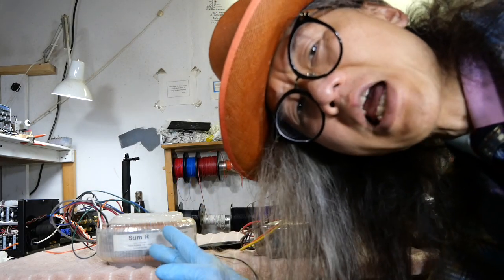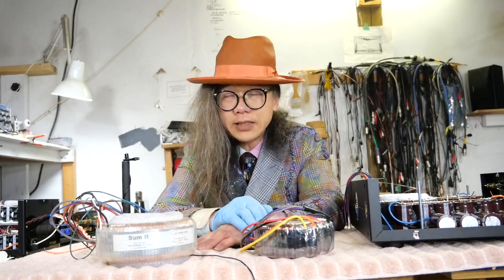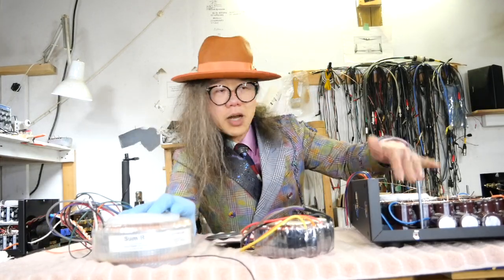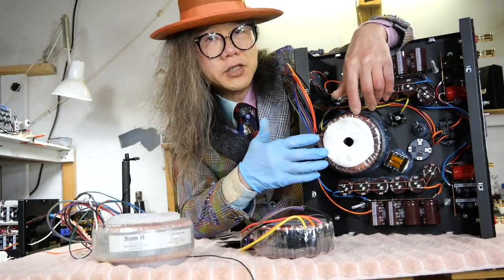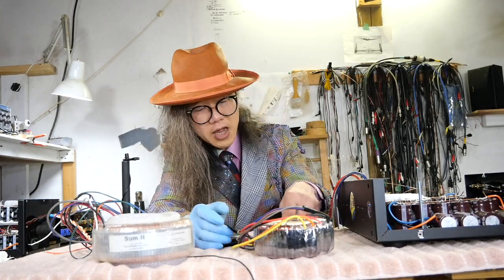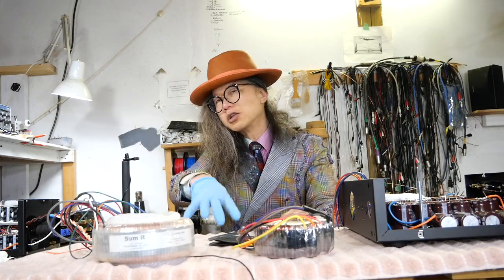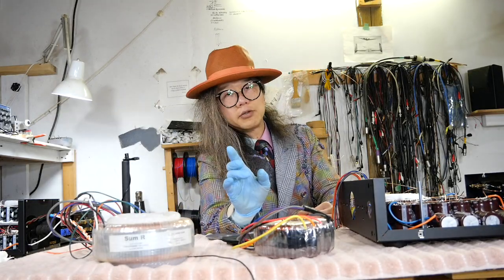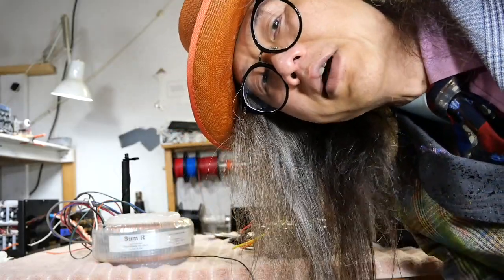Why do I use thick Silicone Pads to Mount Transformers? Part 2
Not about vibration, not about eliminate hum and buzz.  It is about soft landing against the metal chassis.